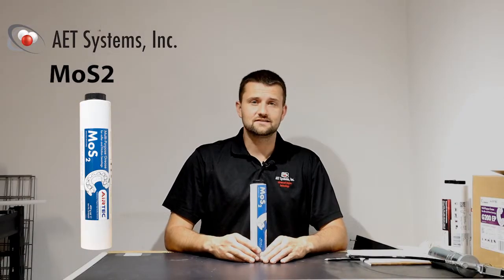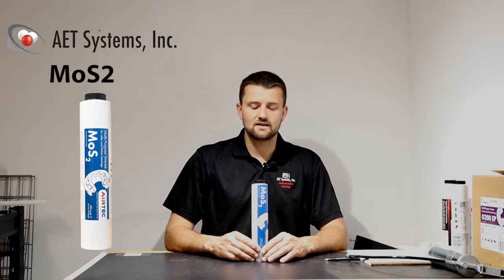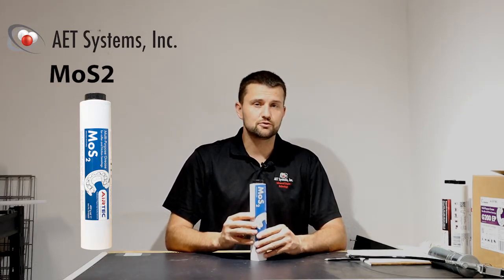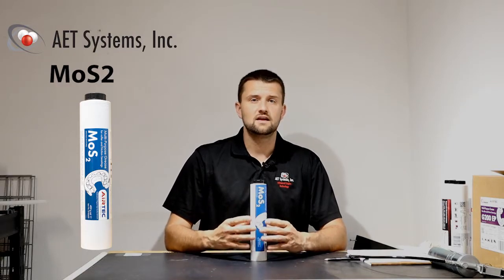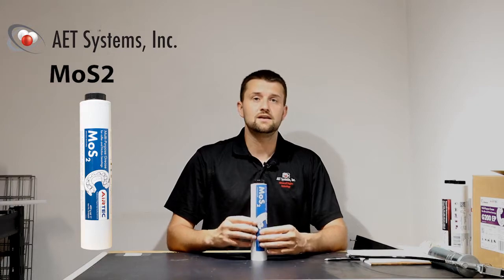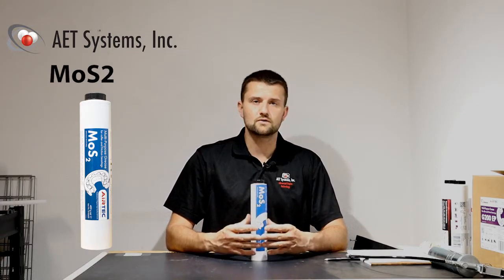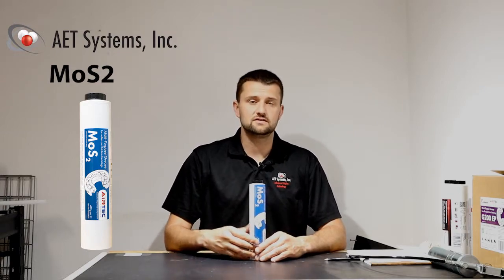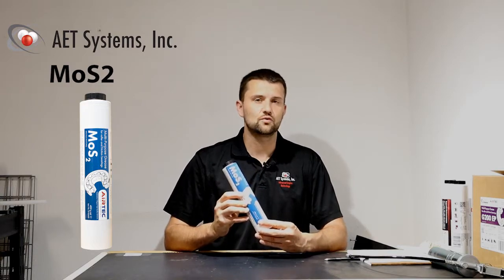MOS2 Lube-Shuttle® Grease: The Ultimate Lubrication Solution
Discover the powers of MOS2 Lube-Shuttle® Grease – the ultimate ally for your heavy-duty machines!

📹 This engrossing video uncovers the proficiency of MOS2, a moly grease designed for high-pressure, high-temperature operations. Watch how effortlessly it conquers conditions on backhoes, loaders, skid loaders, graders, and large trucks!

💪 Press play now and seize the chance to make high-performance maintenance your new norm. Unleash the power of MOS2 Lube-Shuttle® Grease. Let's make every grease point count!